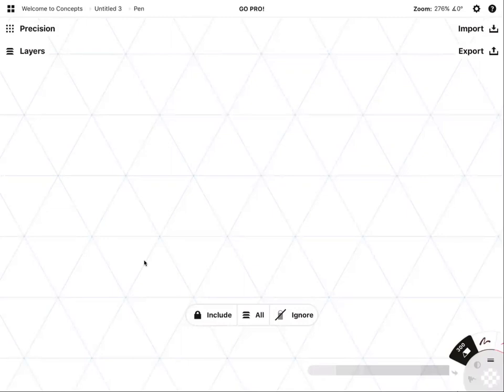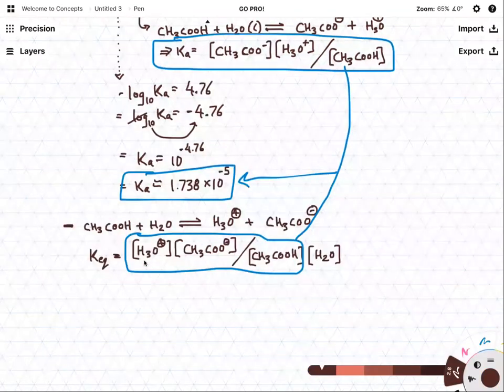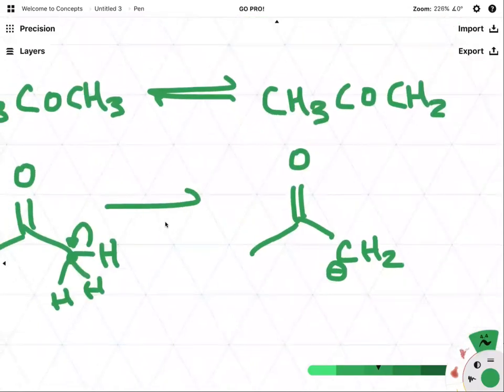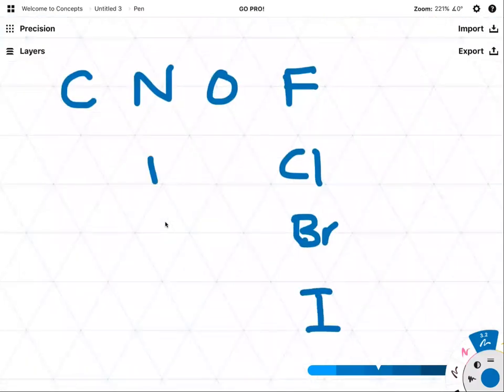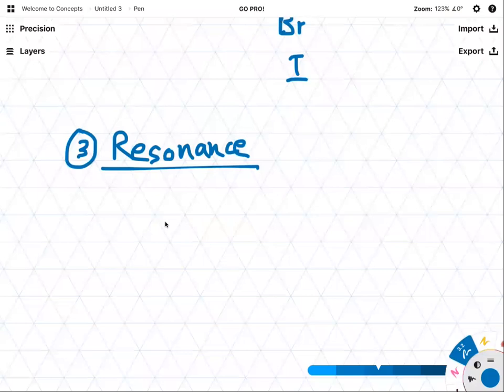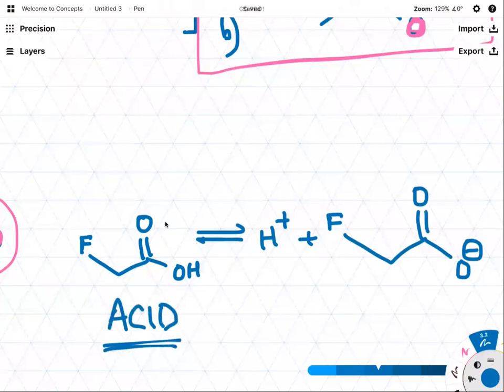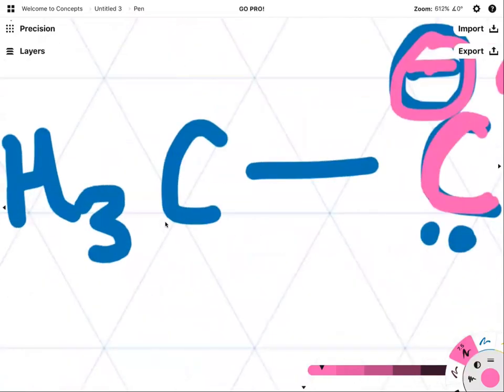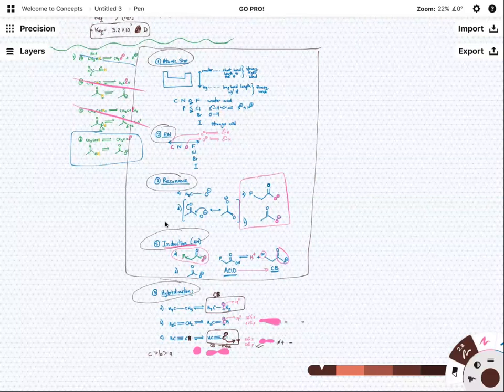Chapter 3 (Acids/Bases)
This video goes over a select topic concerning acid/base equilibria and calculations for Keq and pKa.

It also demonstrates how to use a systematic method to rank the strengths of acid (and bases).